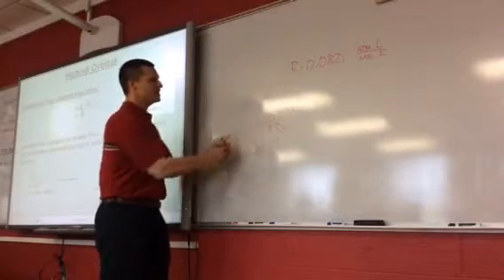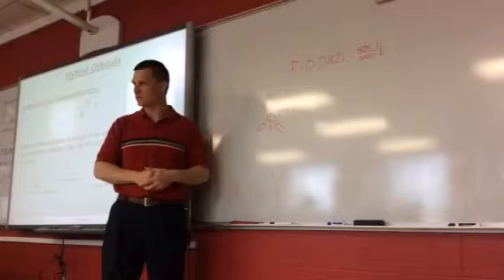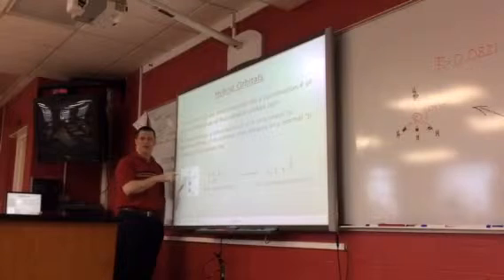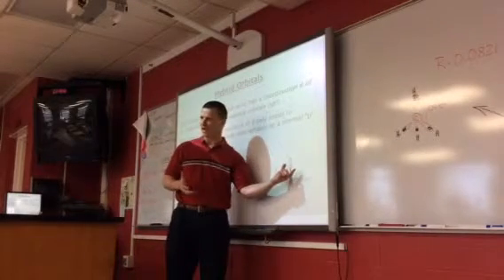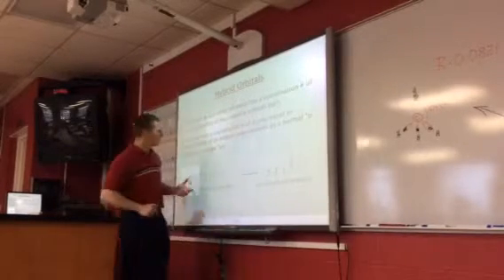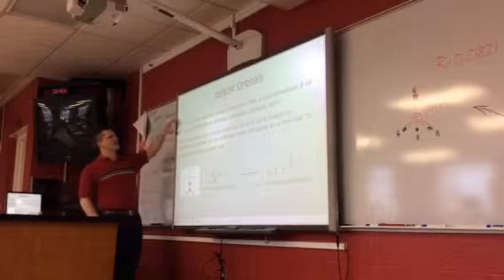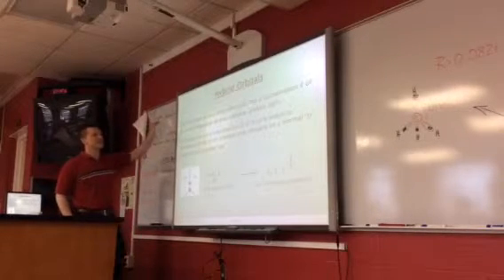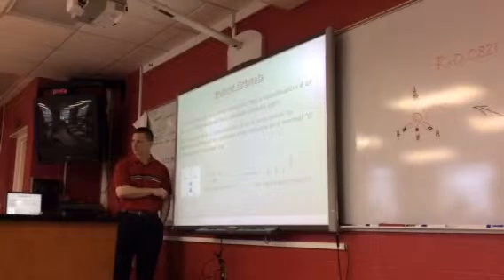April 20 part 1